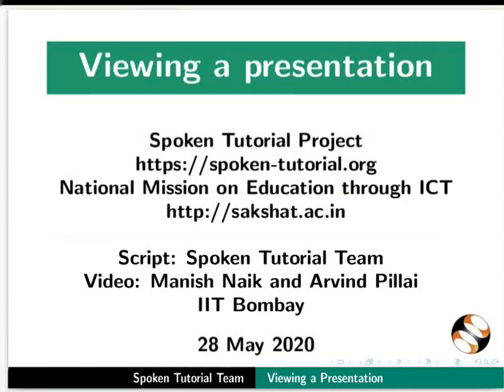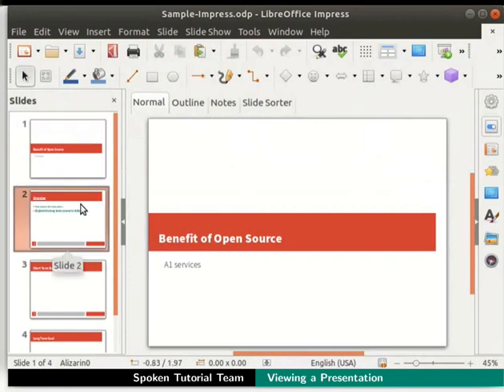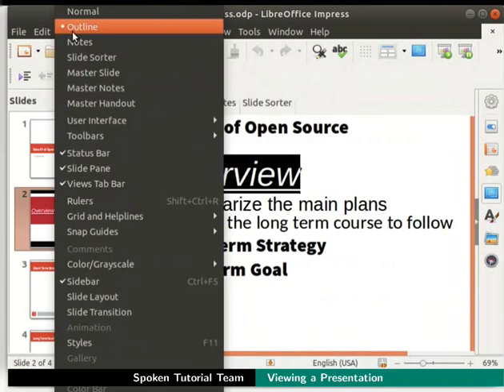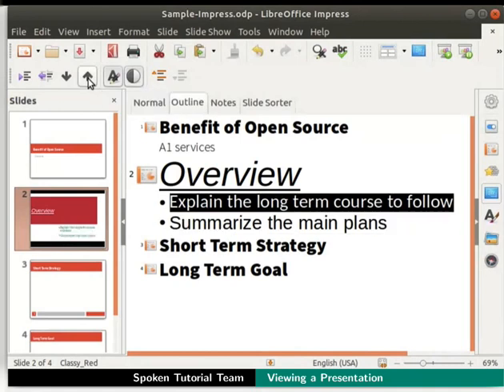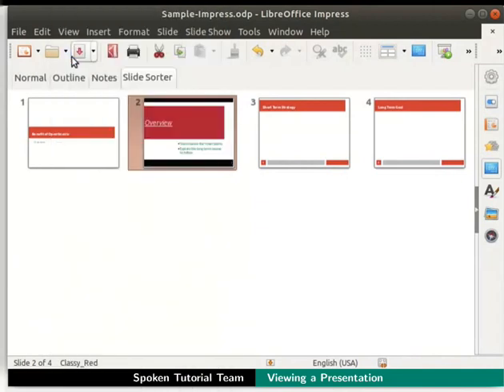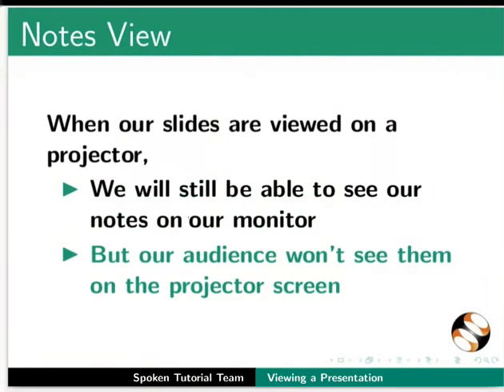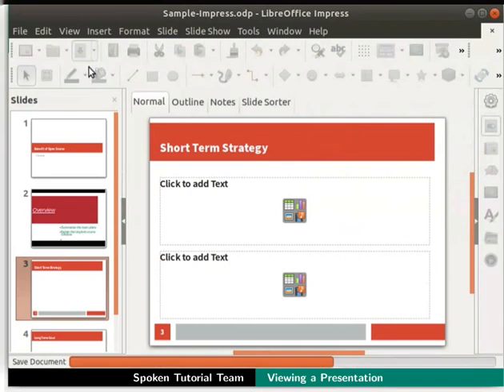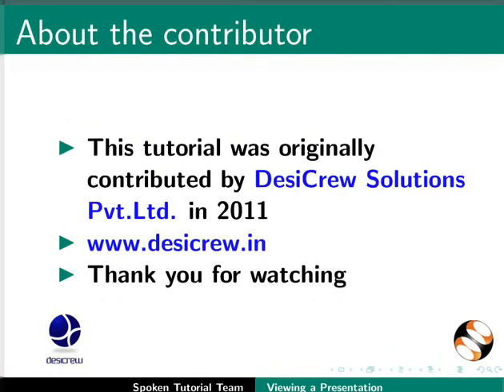Viewing a presentation in Impress-English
Viewing Presentation document
Views options – Normal, Outline, Master Layout
Uses of different view options
How to change Slide design
Sections under Master Slides
Write notes in slides
Use the Slide Sorter
Use Outline in slide
Layout under title content over content
How to use Layout